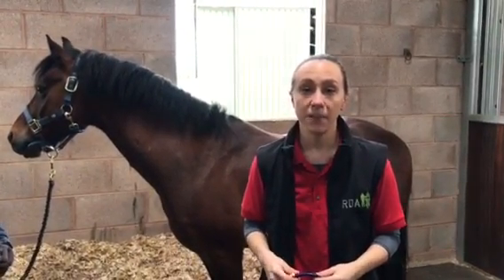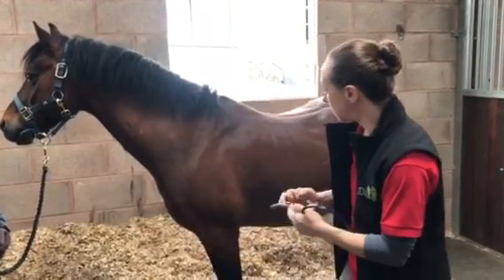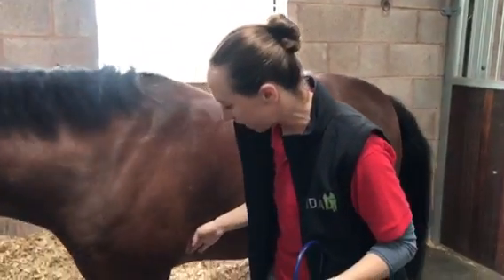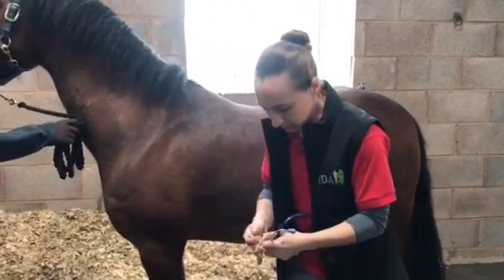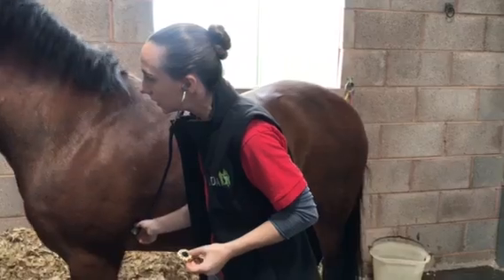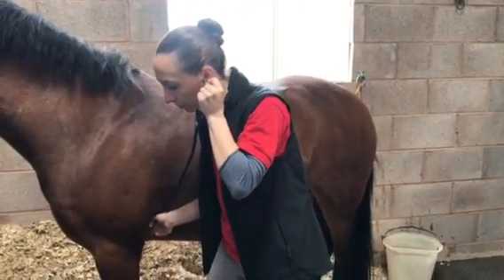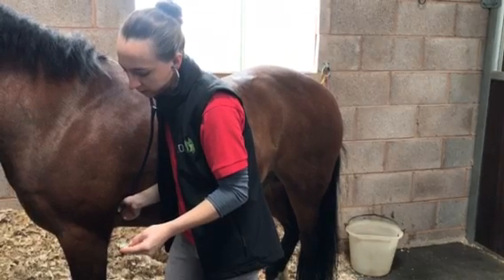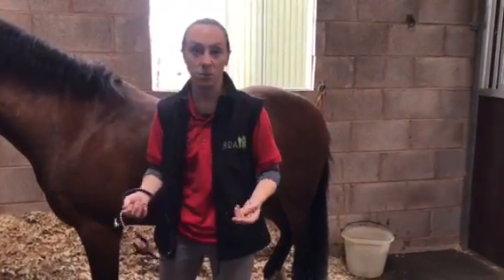Taking a horses heart rate with a stethoscope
How to take your horses heart rate with a stethoscope